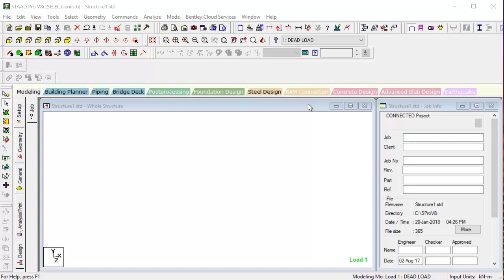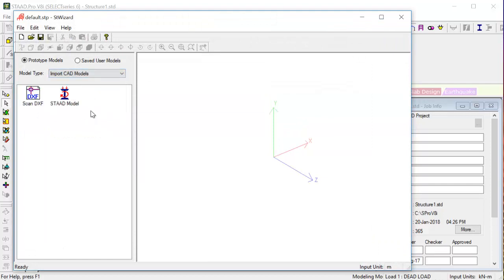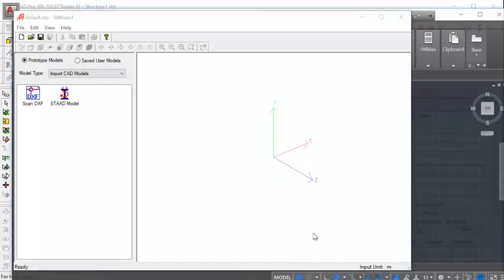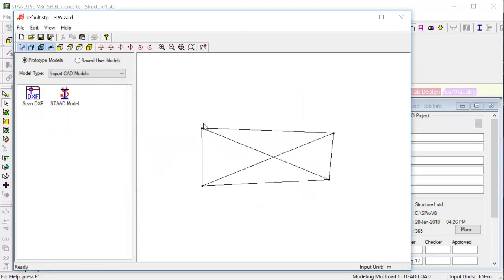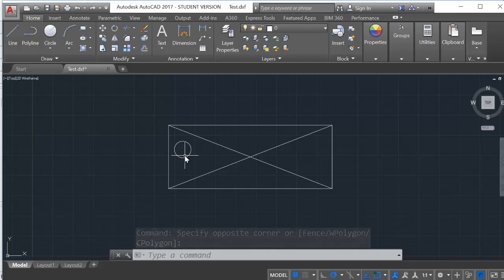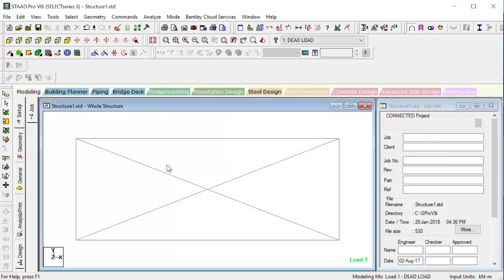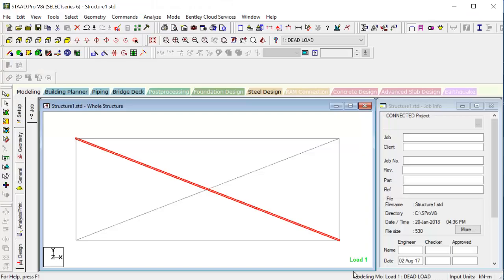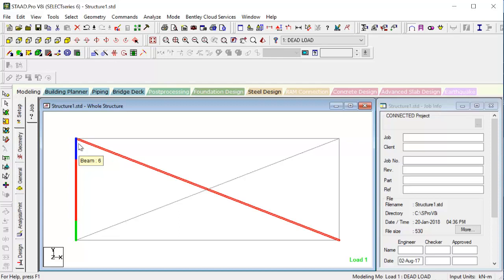STAAD PRO v8i Lecture 19: Transfer AutoCAD model to STAAD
In this lecture how to add a bay frame model has been explained.